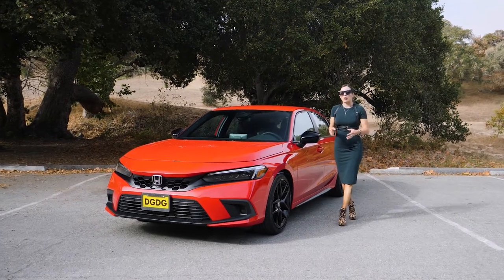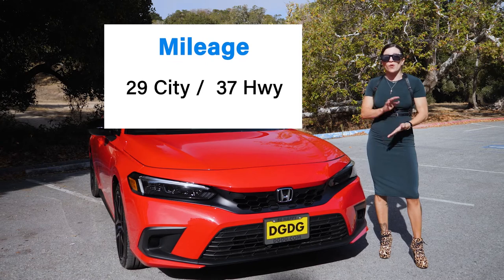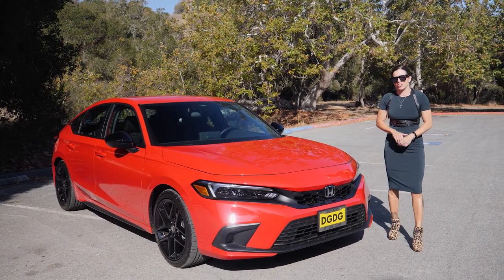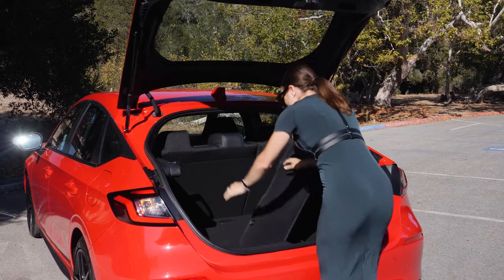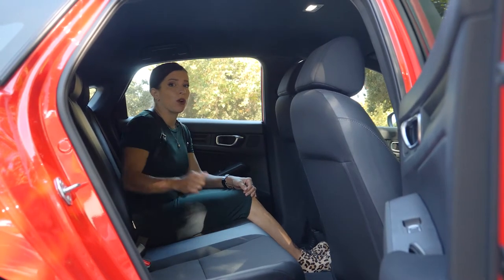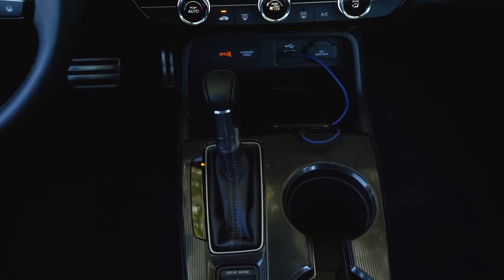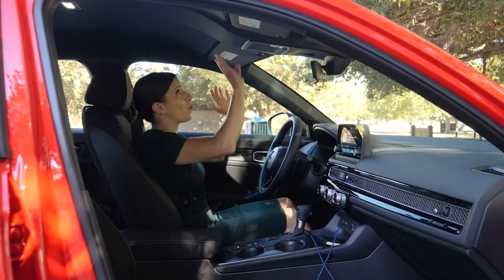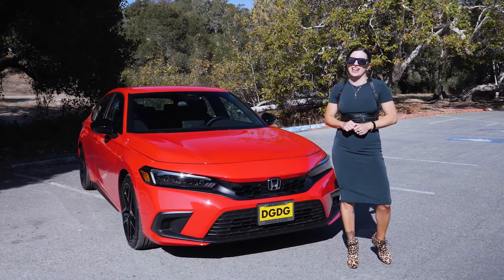2022 Honda Civic Hatchback Sport Review, Never Gonna' Let You Down!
You know whenever you get into a Honda Civic you're going to get quality, reliability, affordability and comfort. The 2022 Honda Civic Hatchback Sport is no exception! Don't let the redesign fool you, though it might have a more sophisticated look, it still delivers the same reliable ride that made you fall in love with it the first time. Check out what the 2022 model has to offer and let us know what you think about this new look!

0:00 Intro
1:03 Powertrain
1:19 Mileage
2:06 Redesign
2:31 Ext. Features
3:35 Trunk Space
4:41 Back Seat
5:26 Front Seat
8:00 Notable Mentions
8:57 Outro